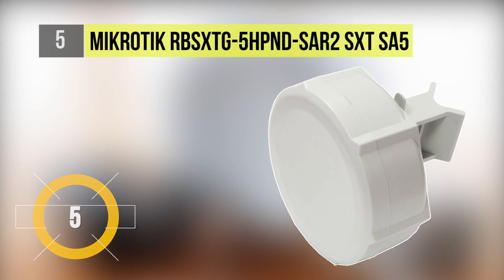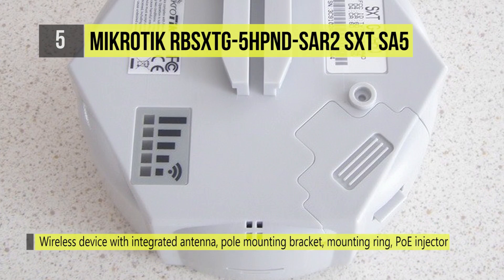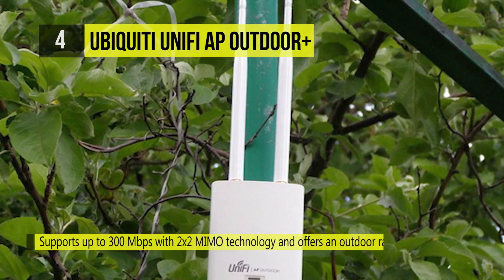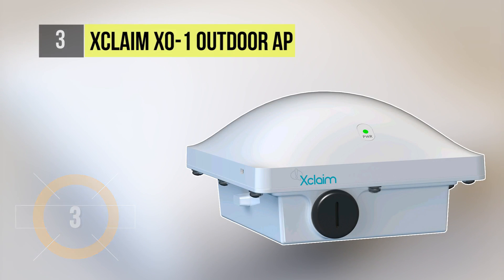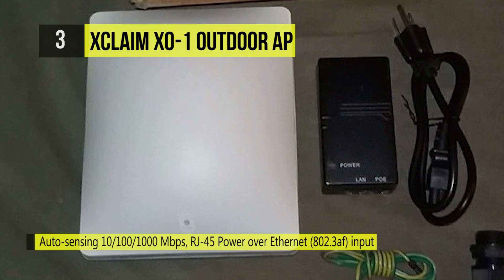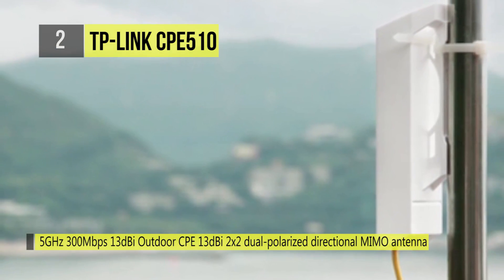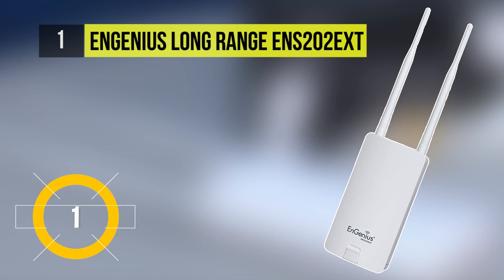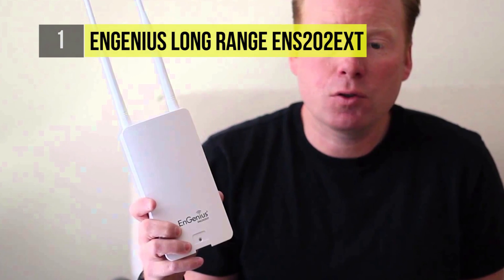BEST 5: Outdoor Wireless Access Points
Top 5 Outdoor Wireless Access Points
1 . EnGenius Long Range ENS202EXT
2 . TP-LINK CPE510
3 . XCLAIM XO-1 Outdoor AP
4 . Ubiquiti UniFI AP Outdoor+
5 . MikroTik RBSXTG-5HPnD-SAr2 SXT

If you want to share your internet connection wirelessly with lots of other computers within your household, you require a Wireless Ac Access Point. To create a wireless network for internet sharing, you need to connect the access point to the existing modem router.